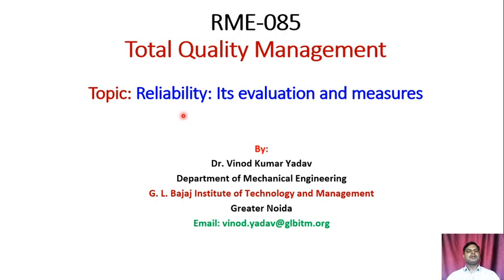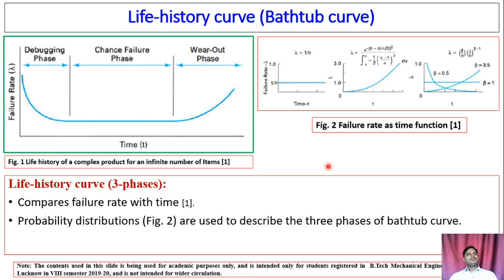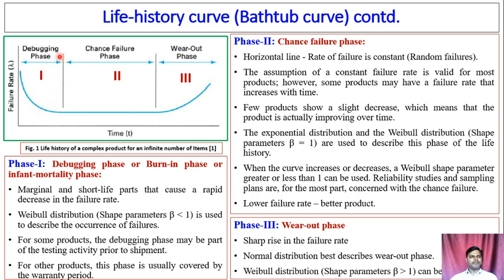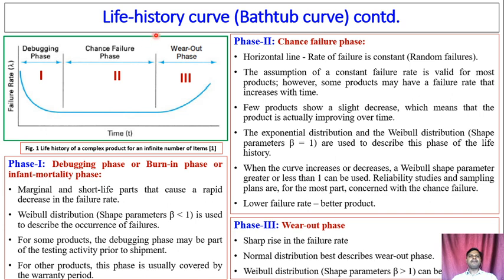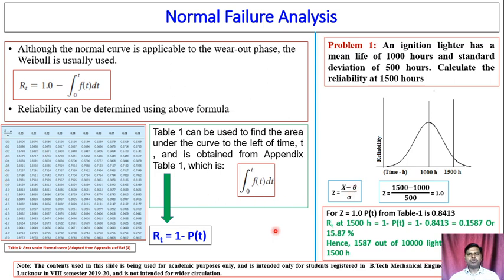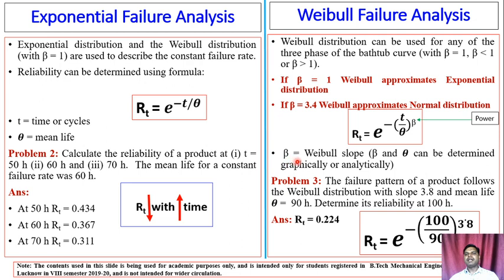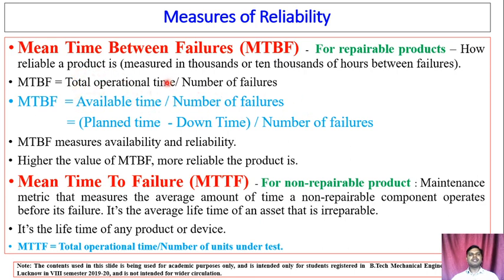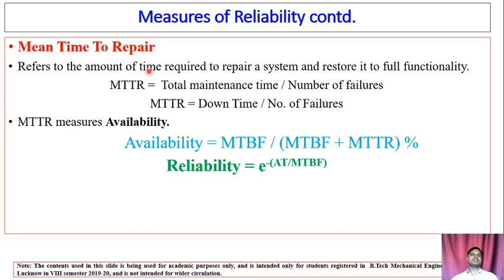RME-085_8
Reliability: Its evaluation and measures